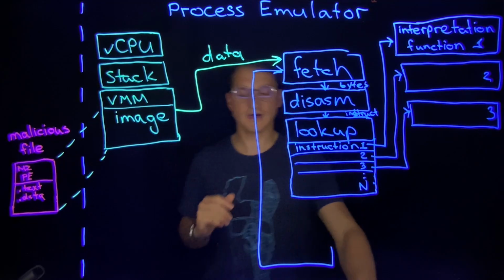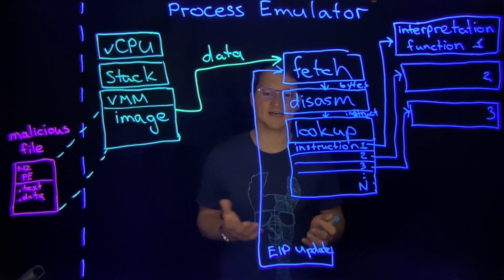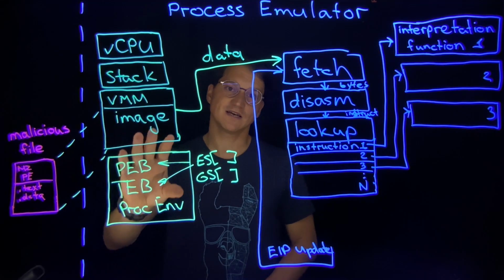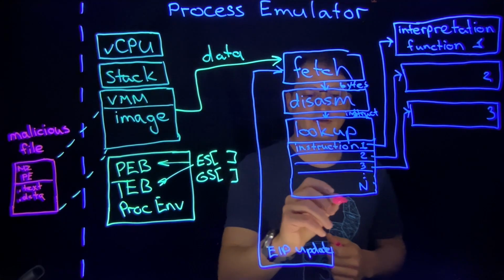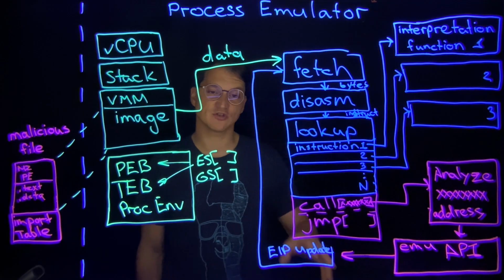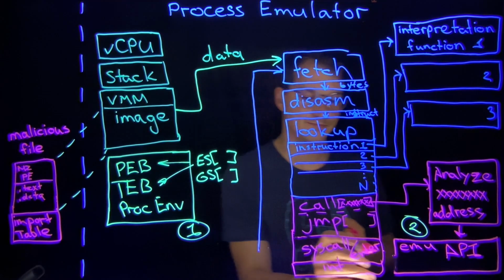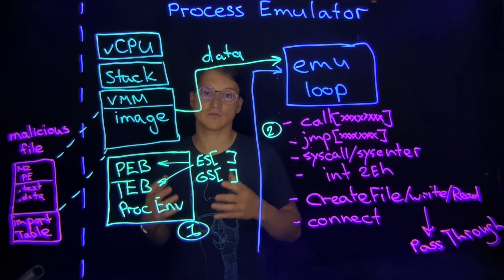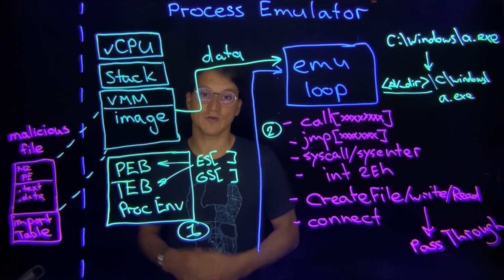P2Ep17: 2005-2010 - Process Emulator I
From this video you will learn about evolution of CPU emulator into the process emulator and how it helped to unpack custom packers and polymorphic malware.

CORRECTIONS:
* I don't know why my brain constantly substituting FS segment register with ES, but of course to get PEB/TEB on 32 bit Intel CPU the program uses FS segment register.
* I have missed emulation of the system libraries as 3rd thing which must be emulated. Of course they are needed for shellcode or position-independent code emulation, since the shell code will use PEB to derive API addresses from system libraries directly. Thus, together with PEB/TEB, the process emulator needs to execute system DLLs (kernel32, ntdll, advapi32, etc.)

00:00 Intro
00:15 CPU Emulator Quick Review
02:07 Process Emulator
02:50 Emulation of Process Structures
04:50 CALL and JMP instructions
06:02 API emulation
07:42 SYSCALL/SYSENTER/INT2Eh
08:45 FS emulation
09:31 Passthrough for FS emulation
10:34 Network emulation
12:27 Conclusion